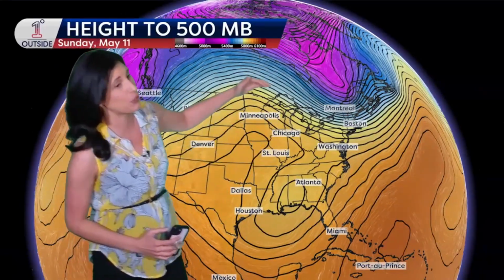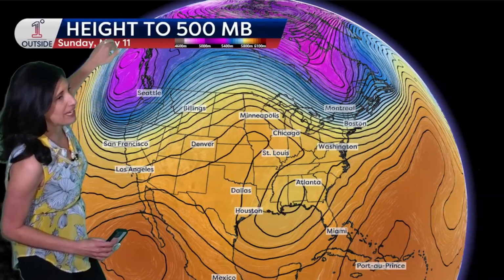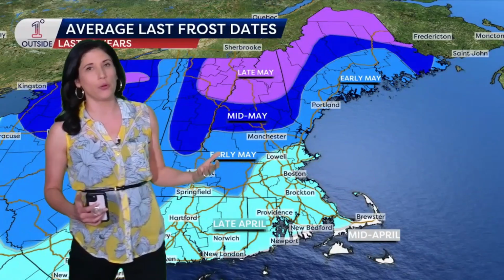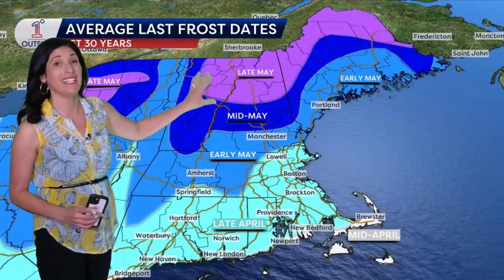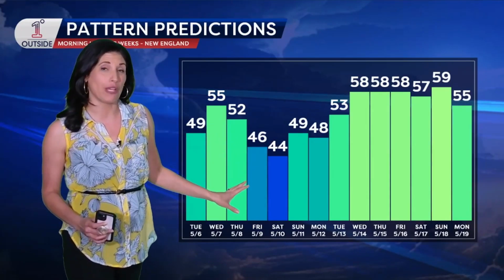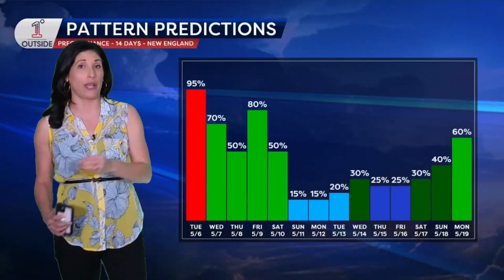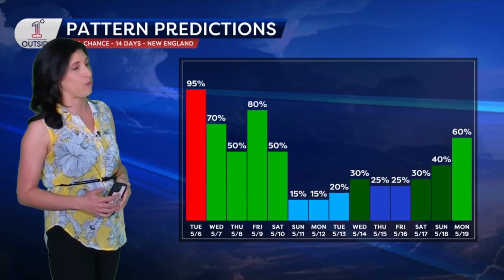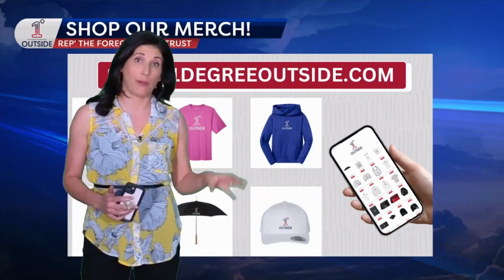Pattern Predictions: Warmer, drier weather next week...with a few hiccups possible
In this week’s Pattern Predictions, meteorologist Danielle Noyes breaks down what to expect across New England through mid-May. From a soggy start to shifting warmth next week, here’s what the next 14 days could bring:

🌀 Two upper-level lows dominate early May
☔ Friday & Saturday bring another rain threat
🌤️ Mother’s Day: Could be the better of the weekend days — but showers still possible
📈 Warmer pattern builds mid-next week with highs possibly into the 80s
🌱 Last frost guidance — central & southern New England likely in the clear

Plus: Danielle highlights what could change in the 1DegreeOutside app forecast as the pattern evolves.

📲 Track every shift with our free app on iOS & Android.
🛍️ Rain gear, sweatshirts, umbrellas & more at swag.1degreeoutside.com.